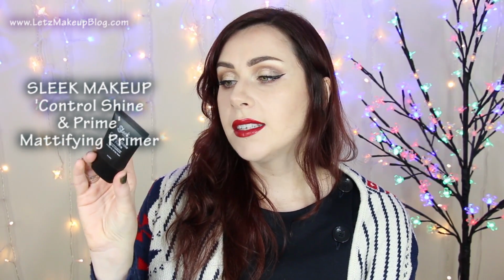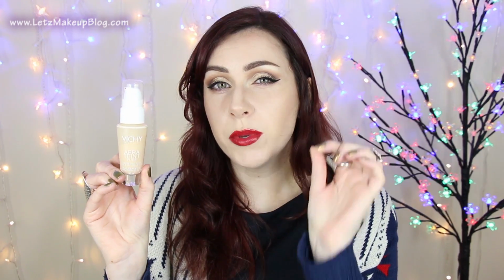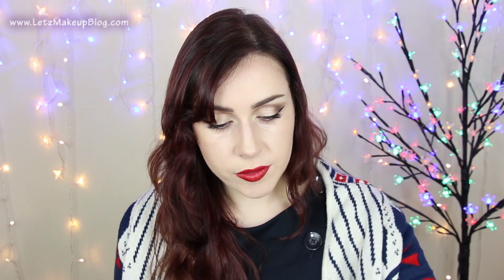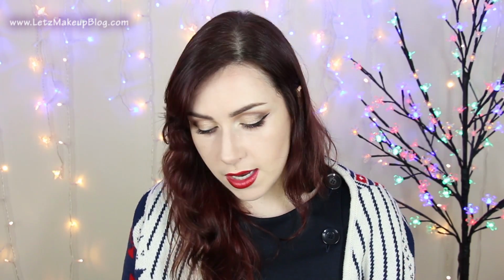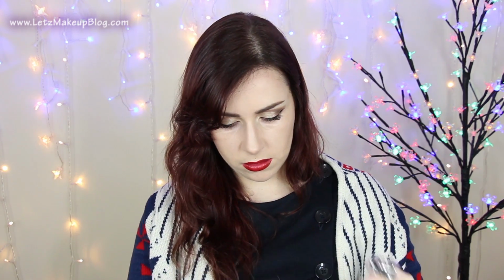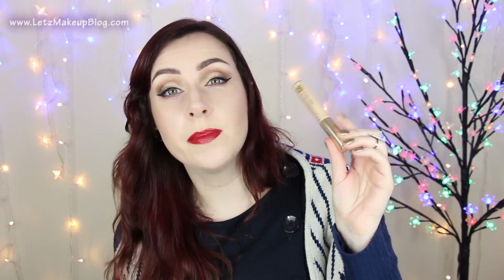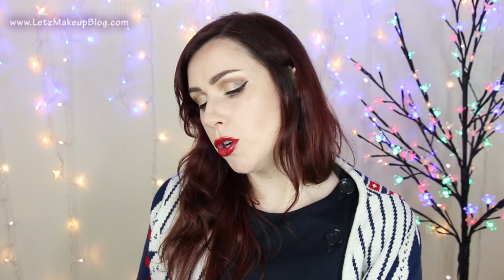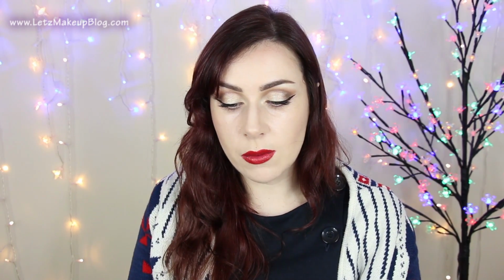Best Primers, Foundations & Concealers from 2014.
What primers, foundation & concealers I was loving throughout 2014!!

(Include 'LetzMakeup' in the title)

Personal blog…..

Non-makeup twitter .

Website (Makeup) .

Camera I film with:
Canon EOS 700D (Rebel T5i) :

(Affliate links)

Siobhán.
xx